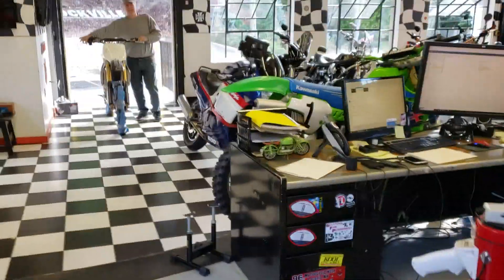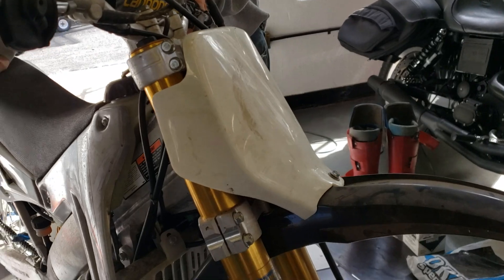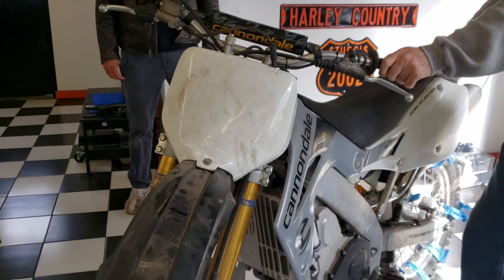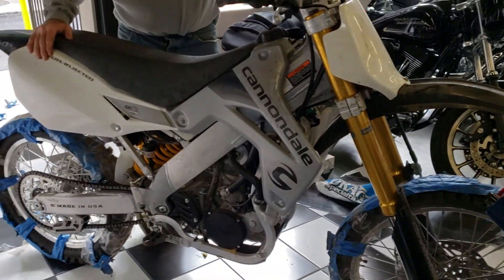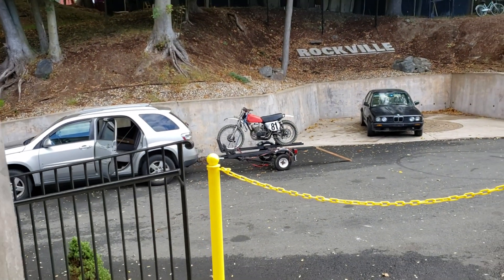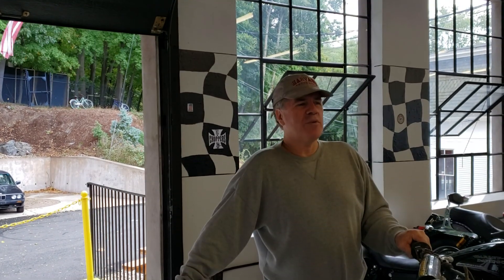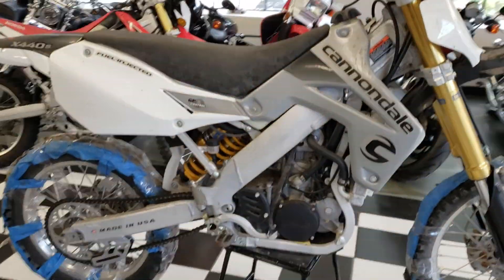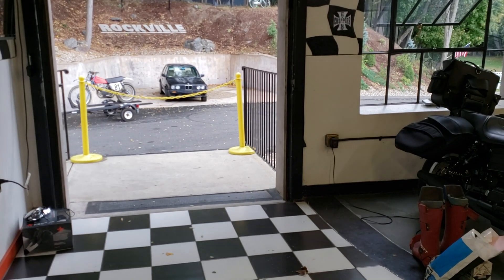Cannondale 2003 X440S Fuel Injected, Ohlins, BRAND NEW 0 HOURS